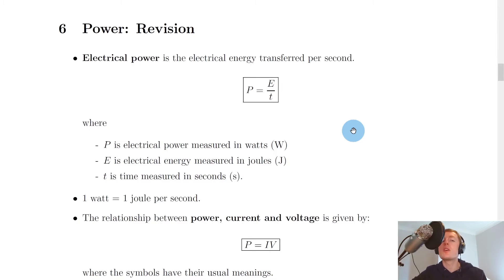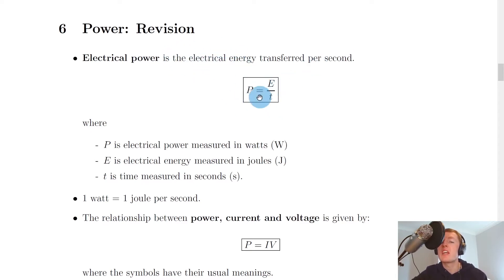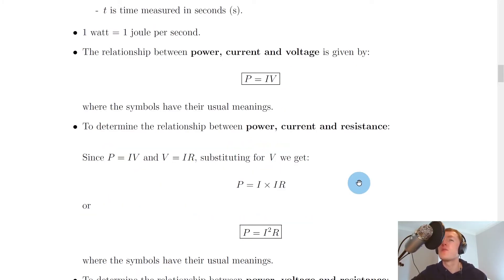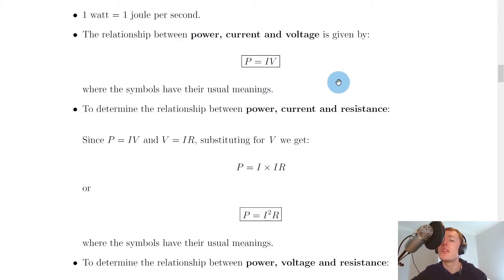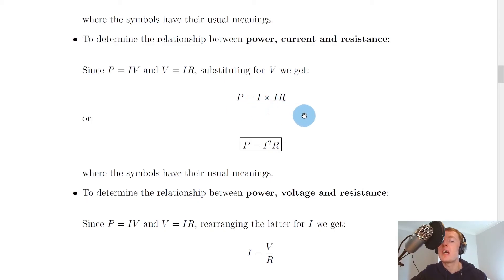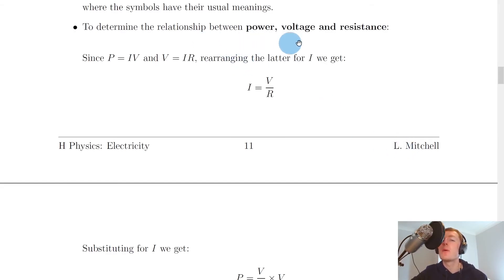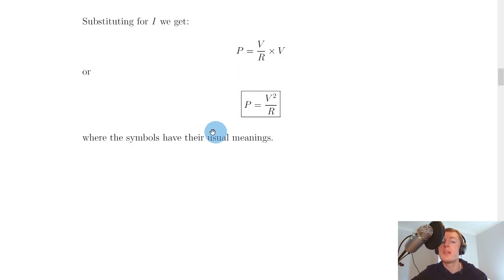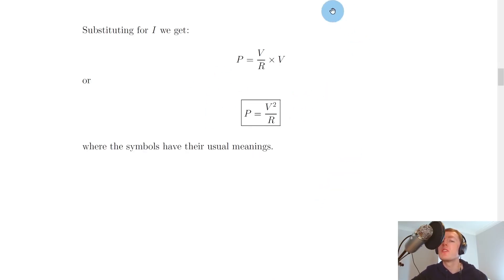Higher Physics | Electricity | Electrical Power | THEORY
A brief overview of electrical power from the Electricity topic in the Higher Physics course. In particular, we recap the definition of electrical power as well as four different relationships that can be used to calculate power.